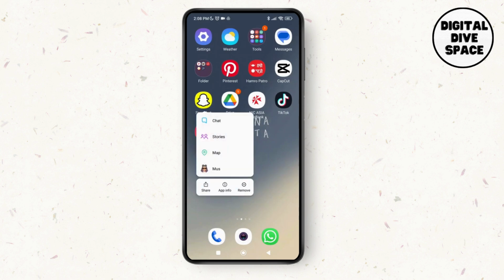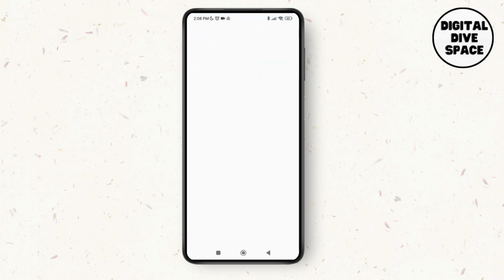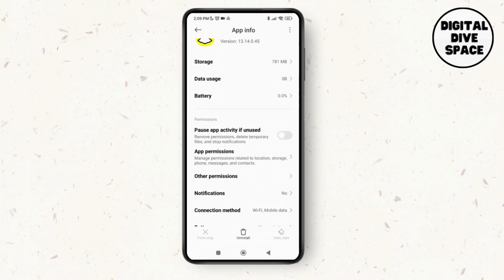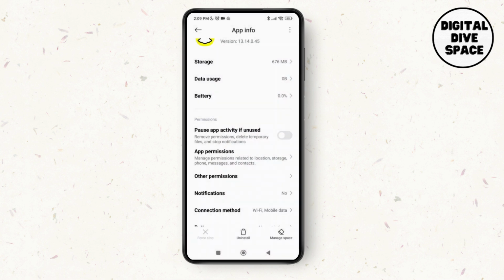How To Fix Snapchat Media Upload Issue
Welcome to our step-by-step guide on "How To Fix Snapchat Media Upload Issue" ! If you're experiencing issues uploading media on Snapchat, such as photos or videos failing to send, this video will help you resolve the problem quickly. We'll cover various solutions for fixing Snapchat media upload issues, from clearing cache and data to checking network connections and updating the app. These tips are designed to help you get back to sharing seamlessly on Snapchat.

In this video, you'll learn:

How to fix media upload issues on Snapchat
Tips for resolving Snapchat upload problems
How to clear cache and data on Snapchat
Solutions to fix Snapchat videos not uploading
How to troubleshoot Snapchat photos not uploading